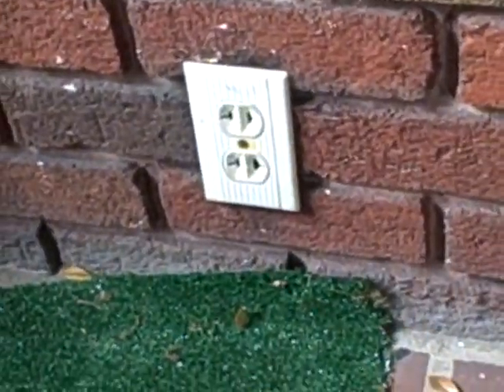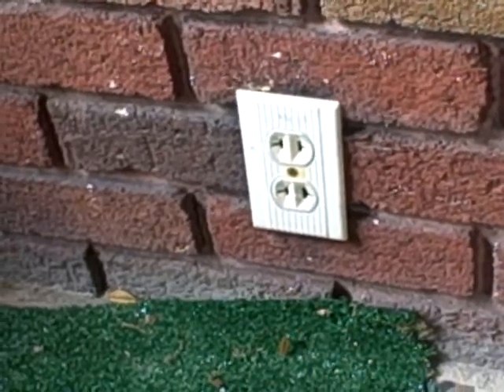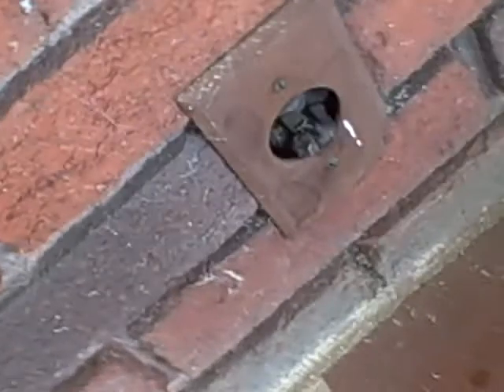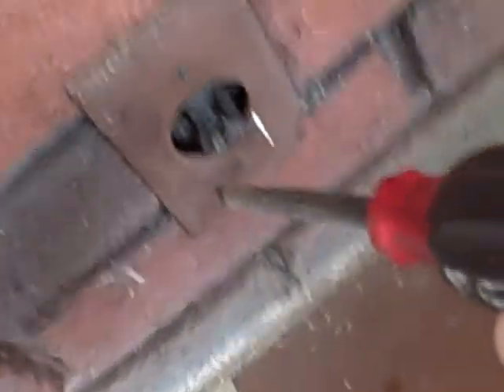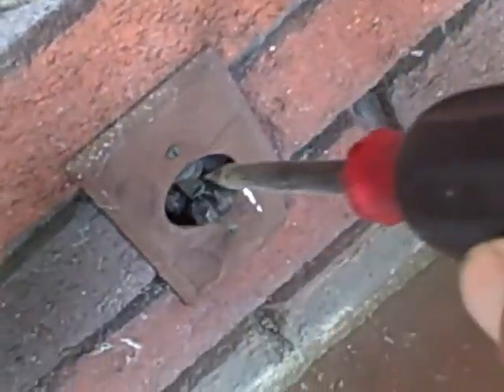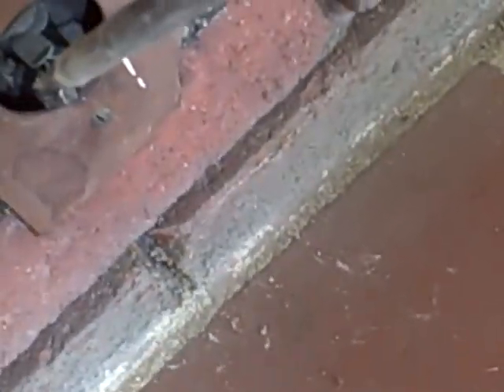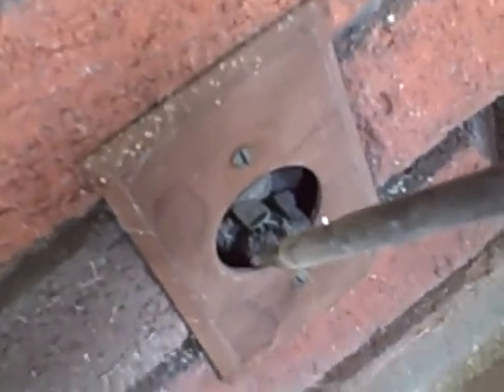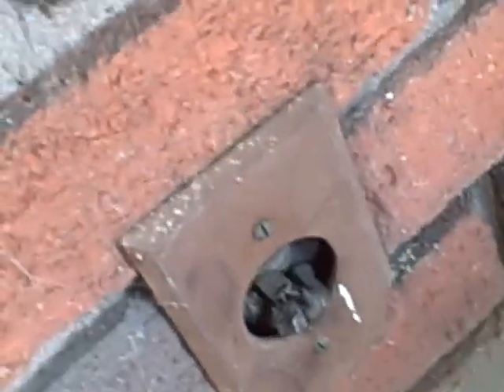Charlotte Home Inspector Finds an Electrical Problem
Charlotte home inspector found and electrical problem on one of the front exterior outlets There is a live exposed wire. If you need home inspection information or you are in need of a great home inspector in the Charlotte, Huntersville, Concord, Fort Mill or Rock Hill areas contact Home Inspection Carolina.  They have performed over 23,432 home inspection and will not let you buy the money pit.  We have over 100 years of combined home inspection and construction experience.